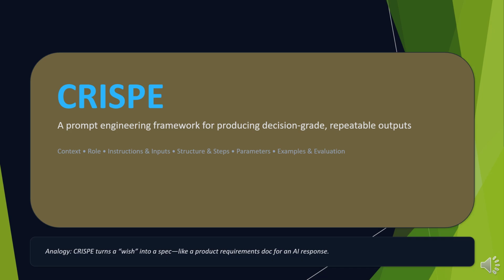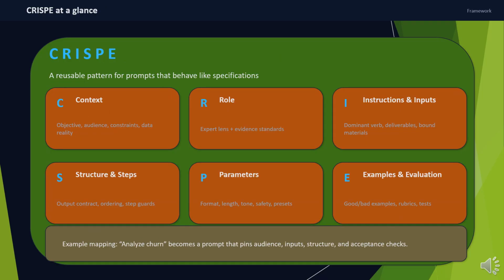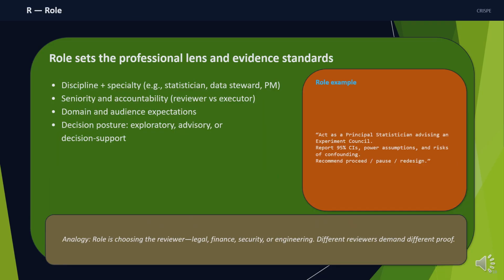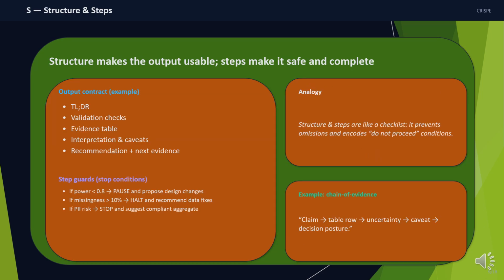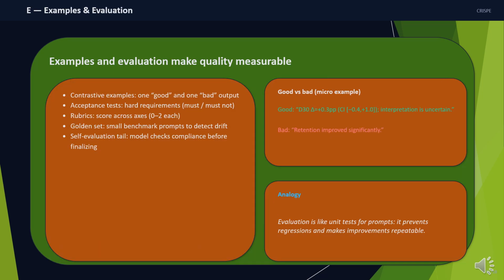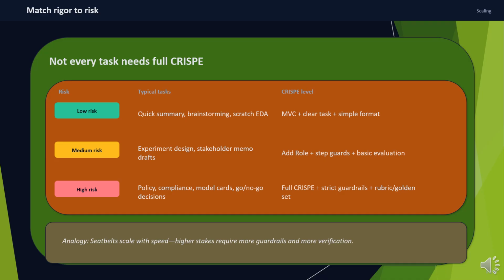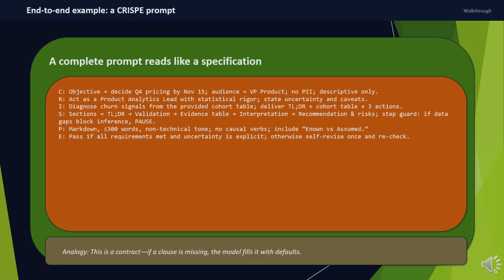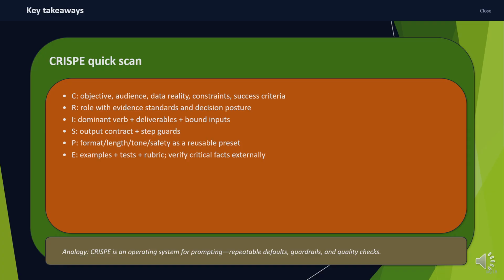CRISPE Framework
A walk through of CRISPE, a structured way to write prompts that behave like specifications